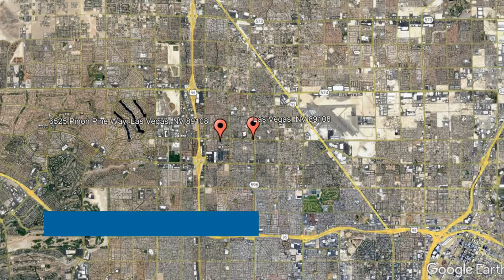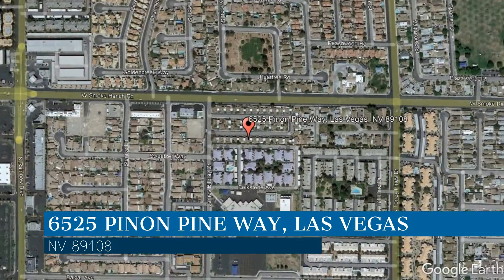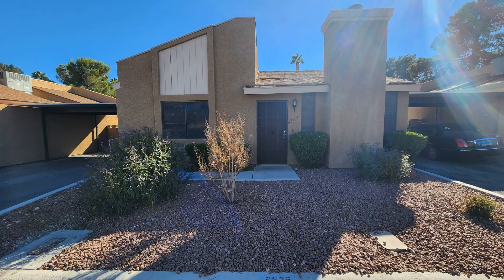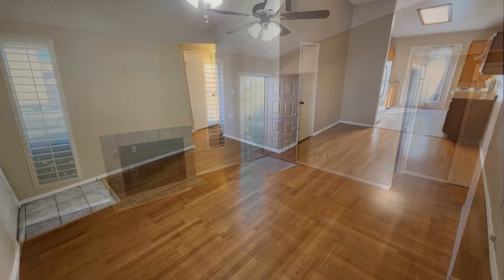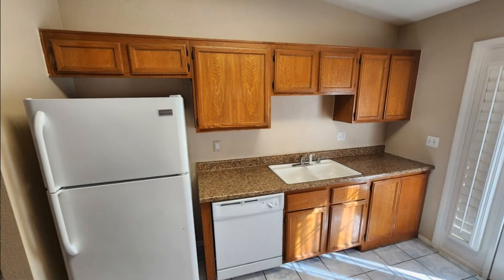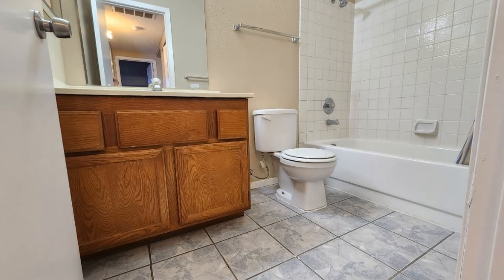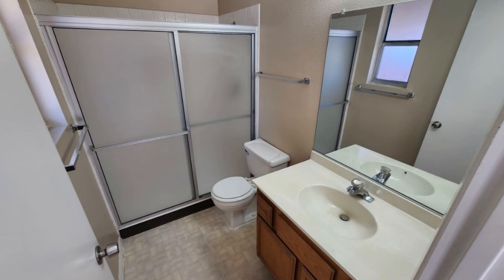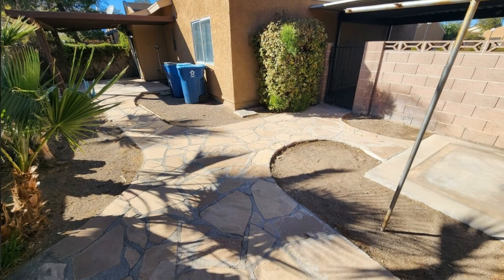Home Rentals in Las Vegas 2BR/2BA by Property Management in Las Vegas Nevada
This home in Las Vegas, Nevada features 2 bedrooms and 2 bathrooms. Its comfy living room has a fireplace and a ceiling fan. The beautiful kitchen boasts plenty of cabinetry and is equipped with matching appliances. The bedrooms come in a good size and have closet space. The bathroom offers a vanity sink and a shower and tub combo. The other bathroom features a vanity sink and a shower stall. An additional feature of this home is a laundry area with a washer and dryer. Conveniently located across the community pool and close to shopping, restaurants, and movie theaters.